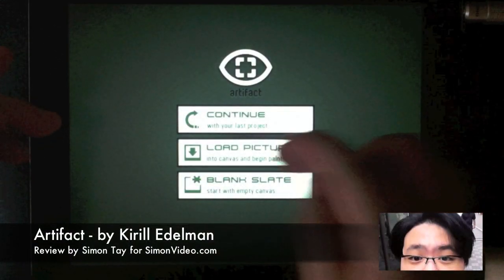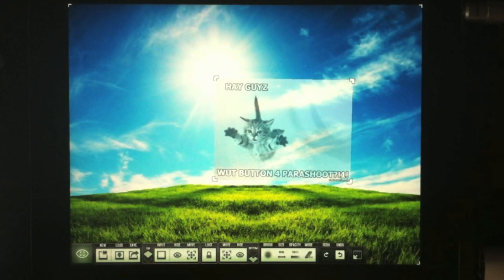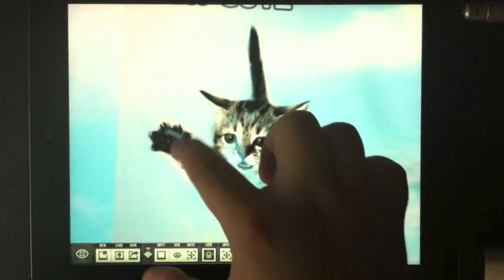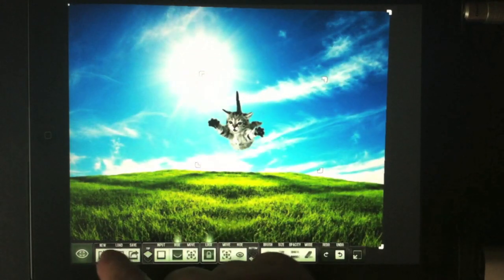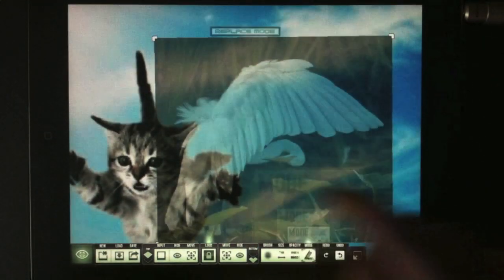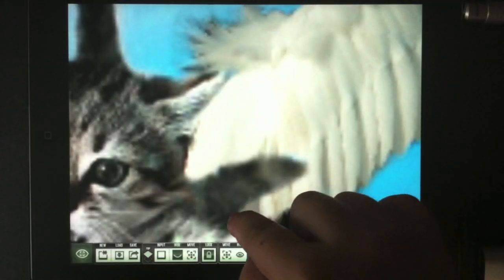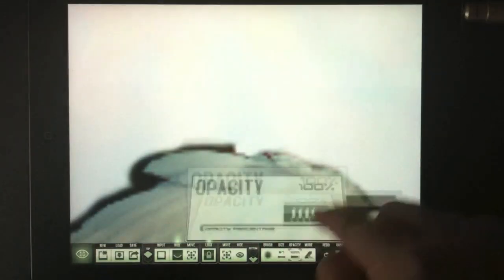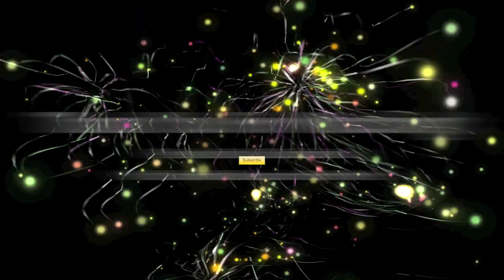Artifact - iOS Answer to photoshop layer editing on iPad!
This "clone stamp" tool on steroids helps you quickly alter photos or create collages. Paint with live video or with a photo. Now you can give your dog a luxurious mustache, or attach bird's wings to your friends' heads. Only your imagination is the limit.